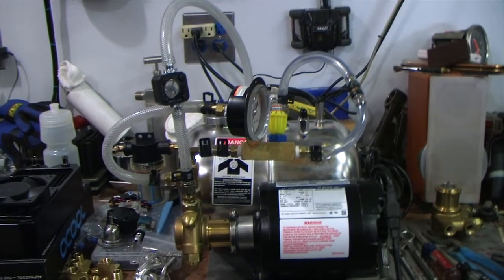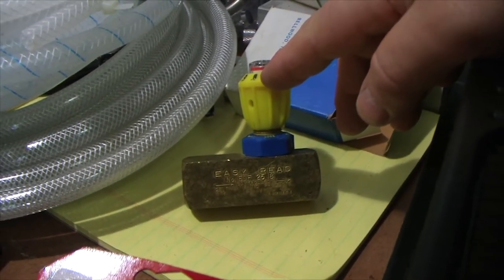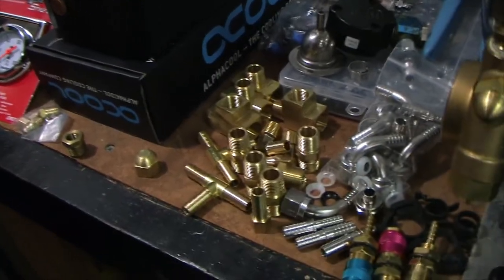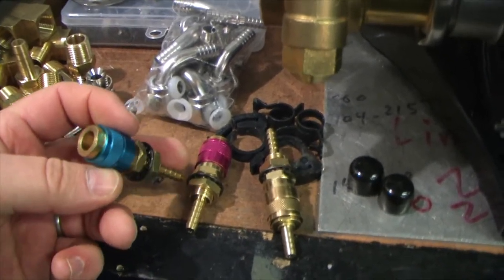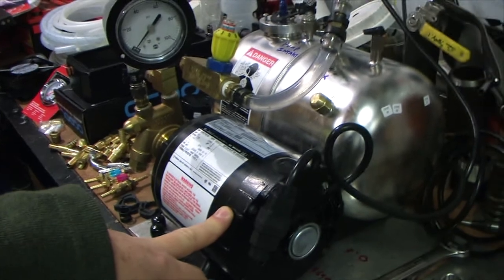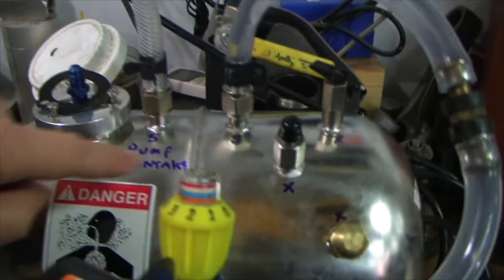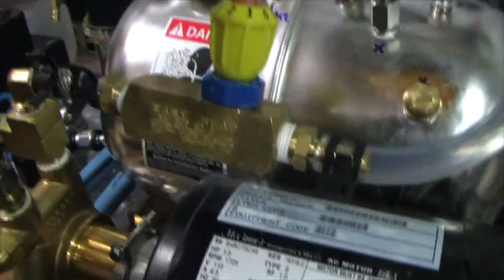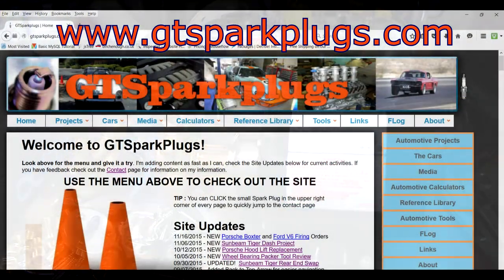Homemade TIG Cooler - Part 1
Here is the start of my homemade TIG cooler. It's based on the McCann's Carbonator (Using the Procon Pump). This is the introduction to all the parts and some tips on how I am going to make it all work.

This will be posted up on my when the project is completed. For now here's the video.

Run Time is about 45 mins.